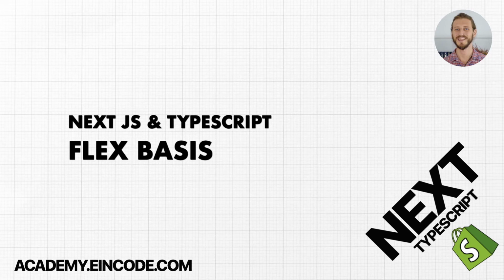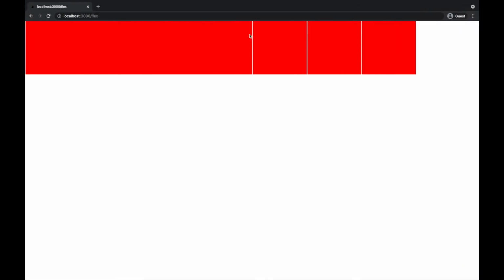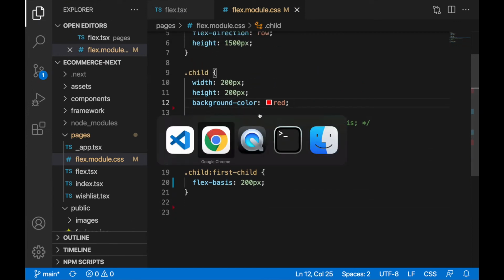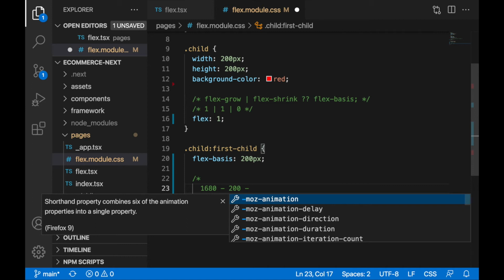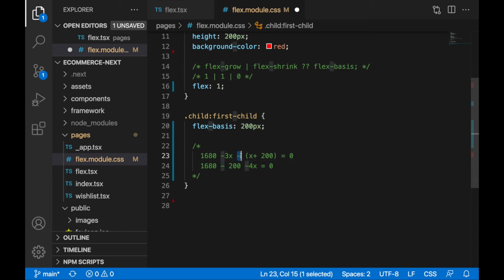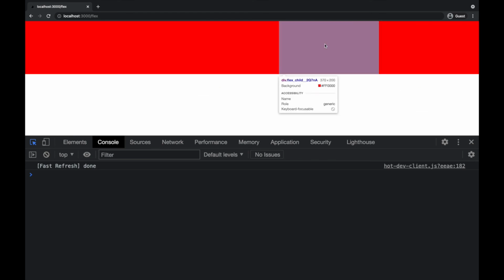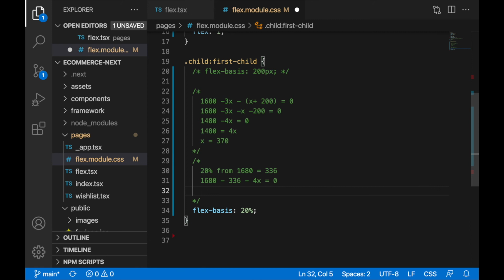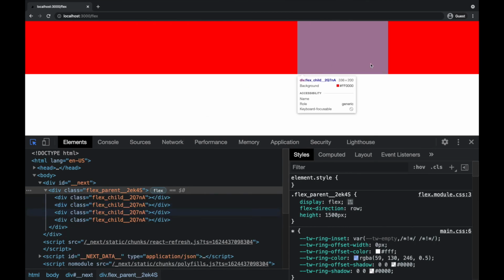Flex Basis CSS #4/5 | Next JS & Typescript with Shopify Integration (From Course)